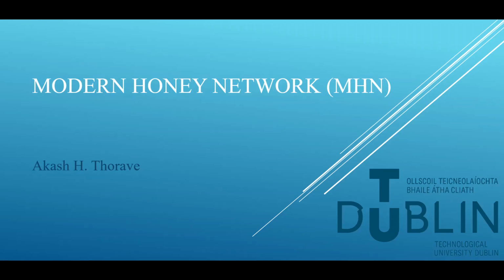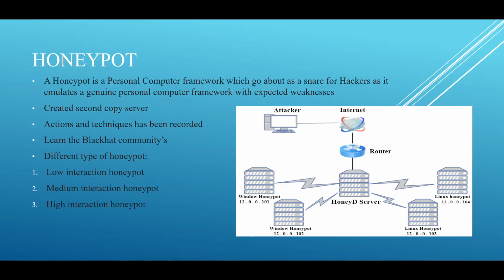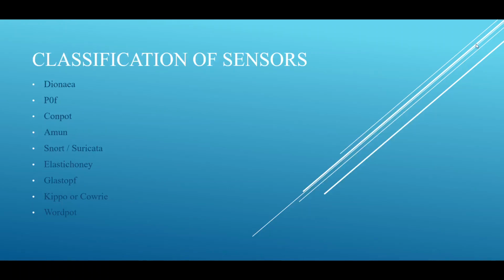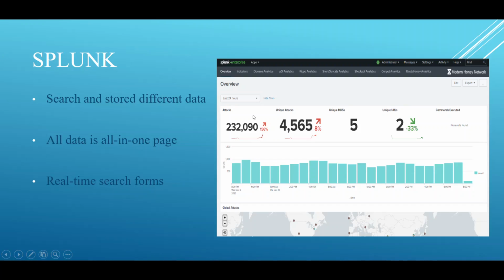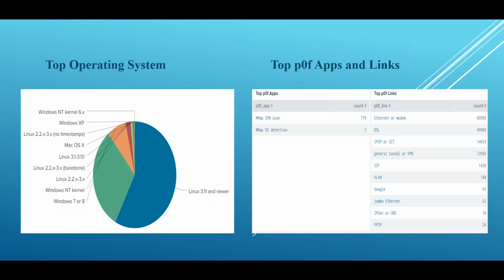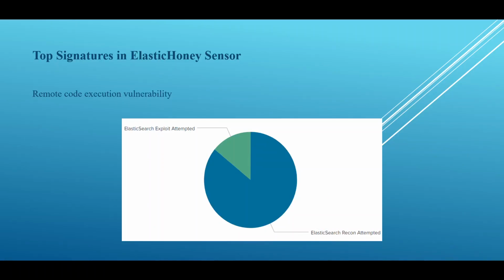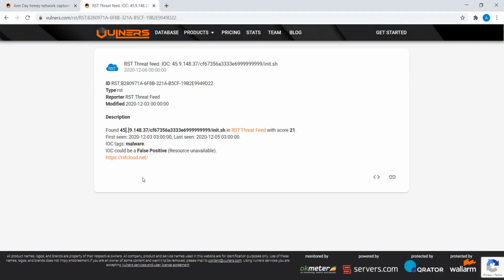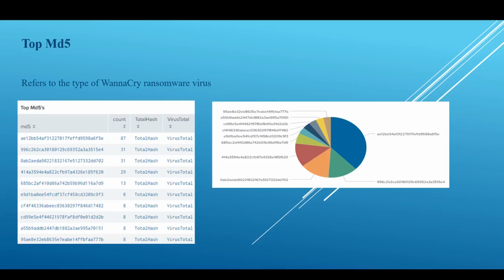Analysis Modern Honey network (MHN) using various honeypot sensors